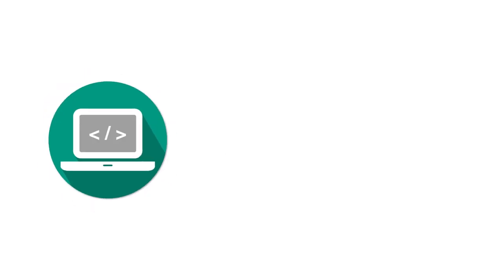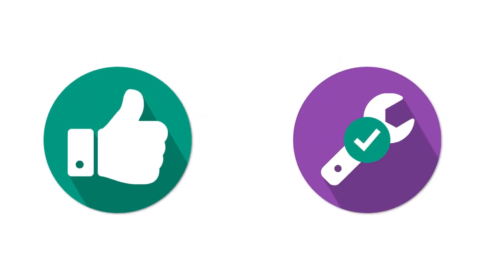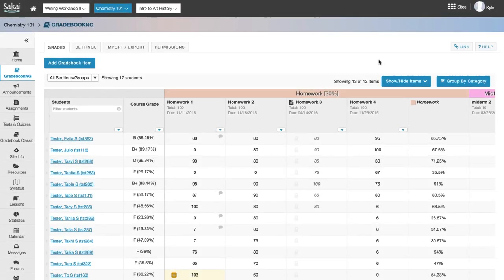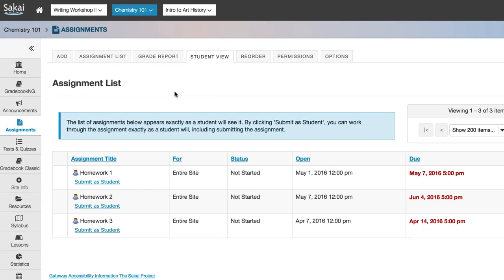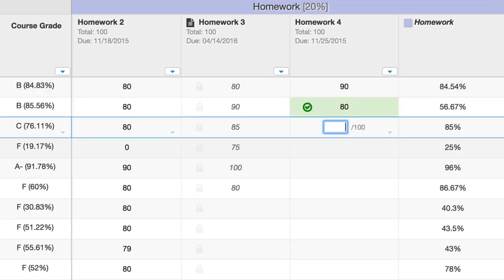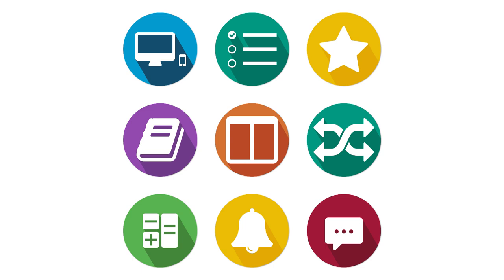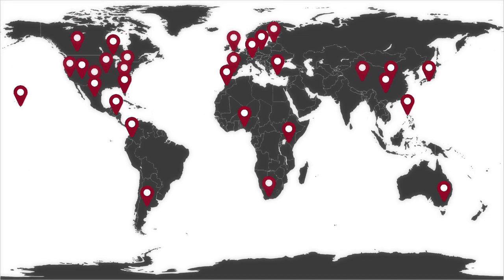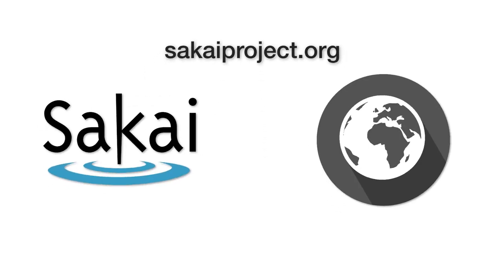Sakai Promo Video